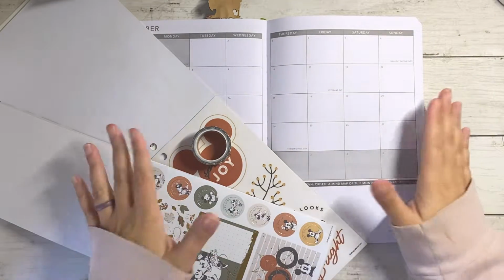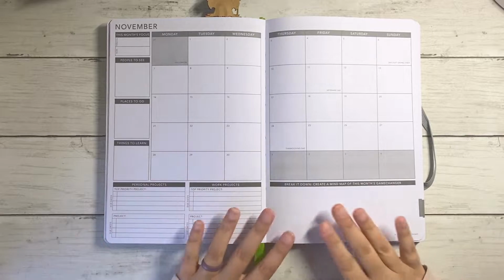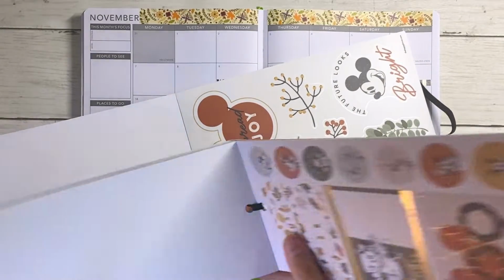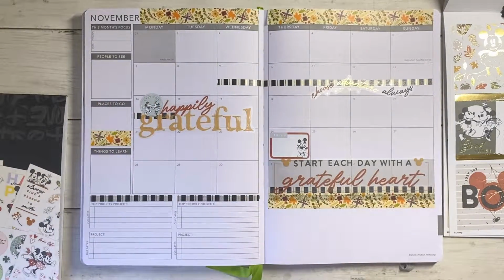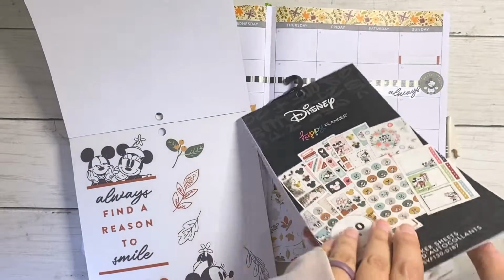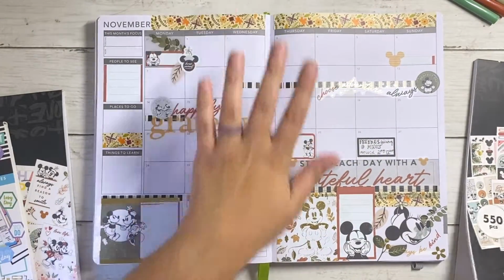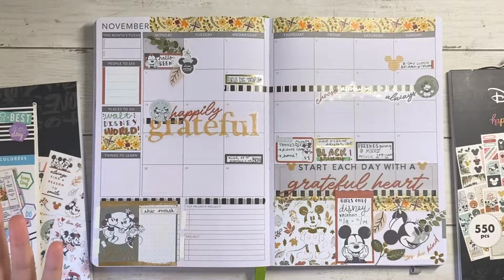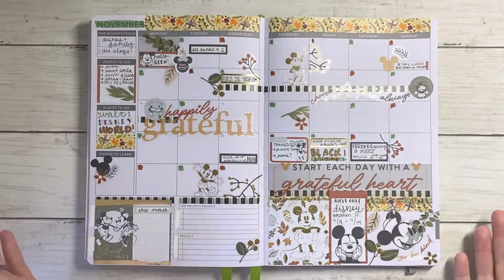NOVEMBER 2022 MONTHLY PLAN WITH ME | Passion Planner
Hello November! In this video I do a plan with me in my passion planner creating a fall disney theme to celebrate thanksgiving and my upcoming Disney trip! Happy planning and stay magical!